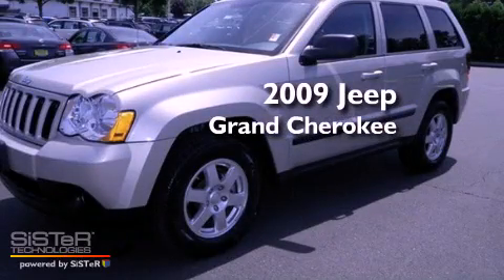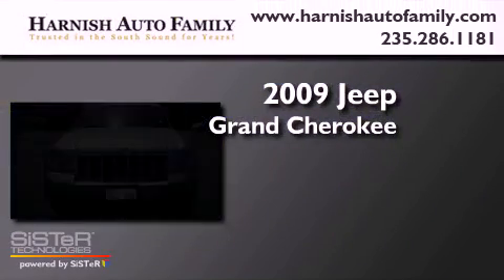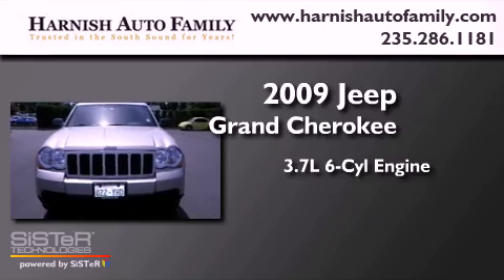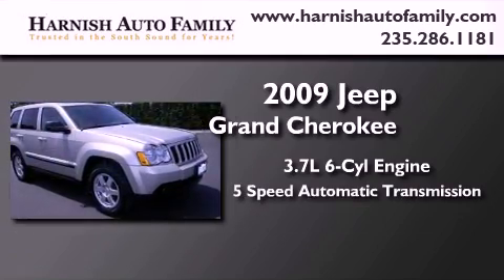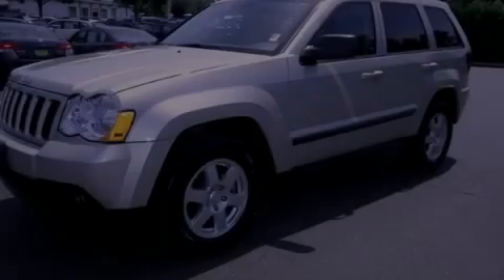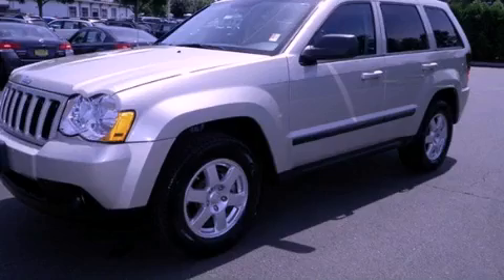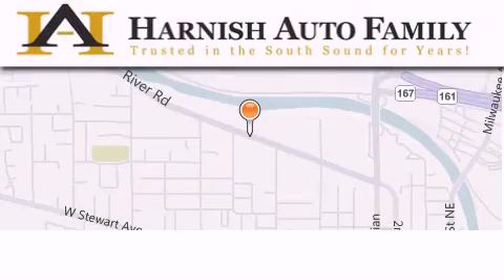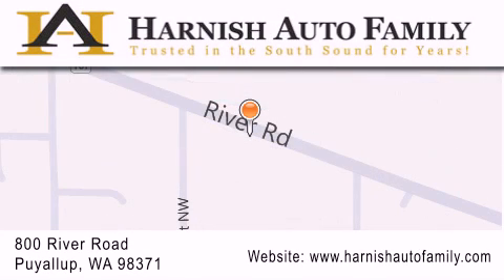Used 2009 Jeep Grand Cherokee Puyallup WA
Year : 2009
 Make : Jeep
 Model : Grand Cherokee
 Engine : 3.7L V6 SOHC 12V
 Trans . : 5 Spd Automatic

 Miles : 46,796

 Stock : S3820A

 Pre-Owned 2009 Jeep Grand Cherokee Puyallup WA